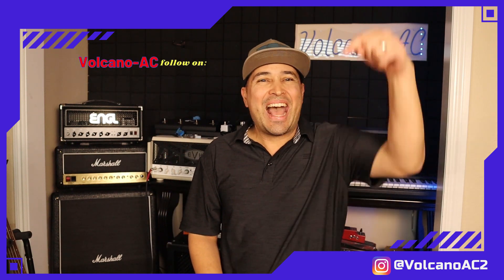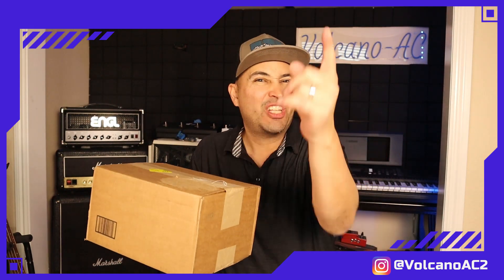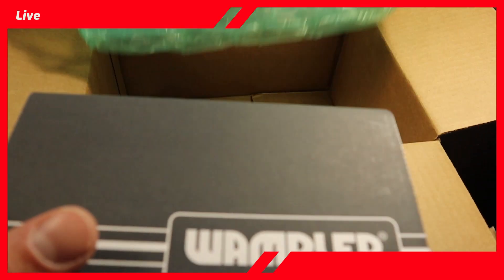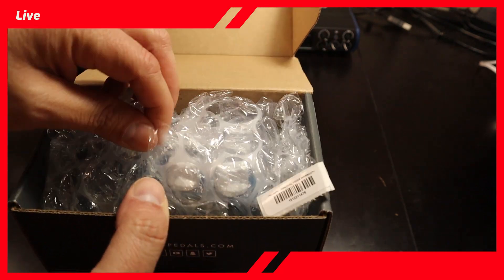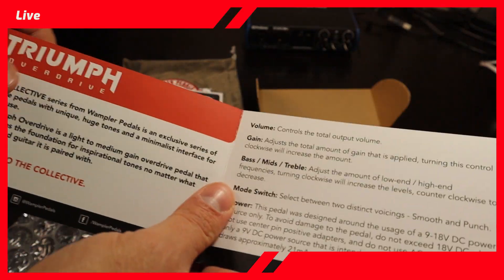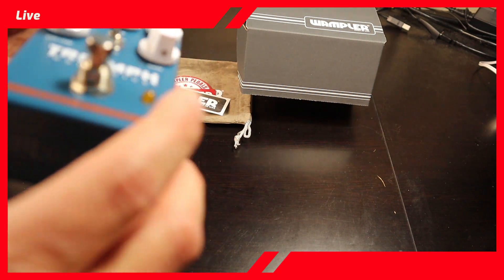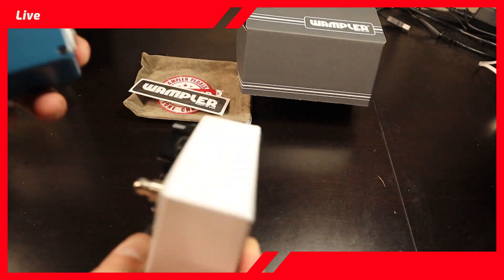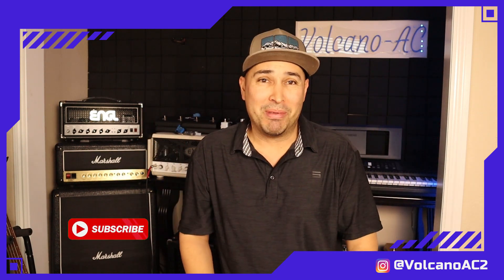Unboxing the Triumph Overdrive pedal, the newest overdrive pedal from Wampler. Collective series.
In this video I unboxed the new  the Triumph Overdrive pedal, the newest overdrive pedal from Wampler. It is part of Wampler's Collective series.
I purchased this pedal with my own money, this is not a sponsored video.